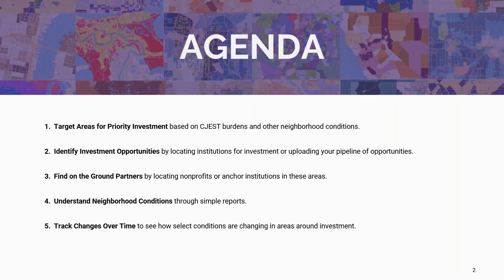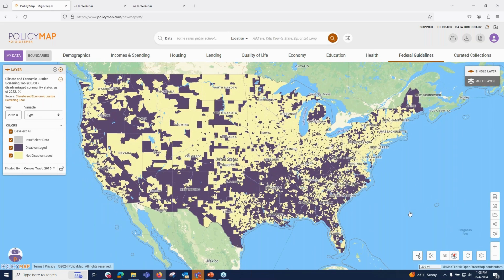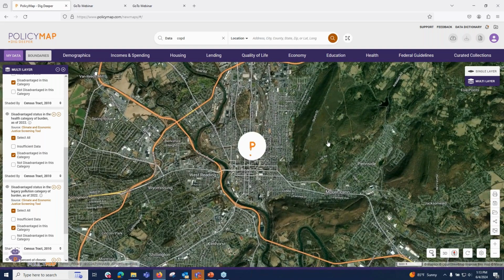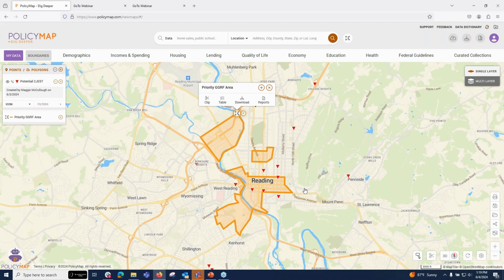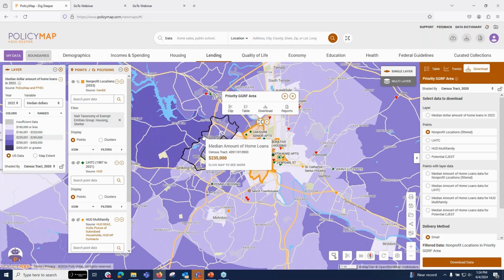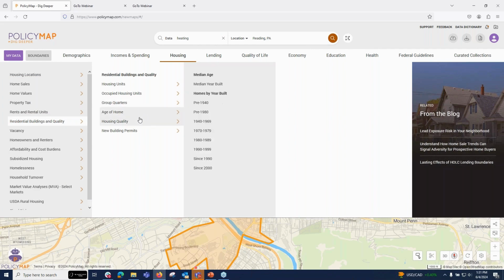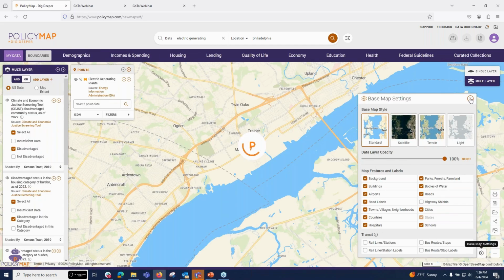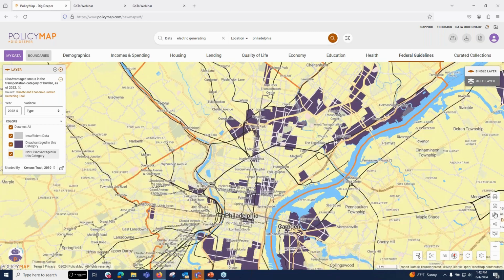Gearing Up for GGRF: Strategy, Compliance, & Success Webinar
PolicyMap’s robust data and mapping analytics offer invaluable support for the strategic deployment of funds associated with the Greenhouse Gas Reduction Fund including CCIA, NCIF, and Solar for All – ensuring program compliance. By leveraging PolicyMap’s 170+ public and proprietary datasets and advanced mapping capabilities including multilayered maps, users can gain critical insights into the socio-economic landscape, environmental factors, infrastructure needs, and demographic trends within targeted regions. Users can also easily upload a bulk list of their active or potential project locations and visualize them on a map instantly.

Join PolicyMap CEO and Founder Maggie McCullough as she demonstrates the power of PolicyMap’s data, mapping, and reporting tools. Learn how PolicyMap empowers decision-makers to allocate funds effectively, navigate regulatory requirements such as J40, and achieve heightened outcomes, all while maintaining transparency and accountability.